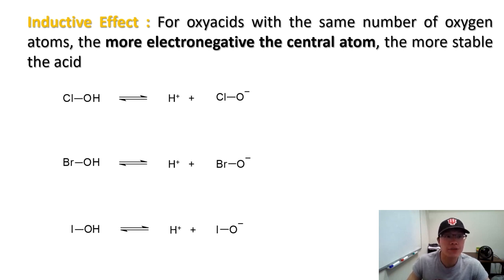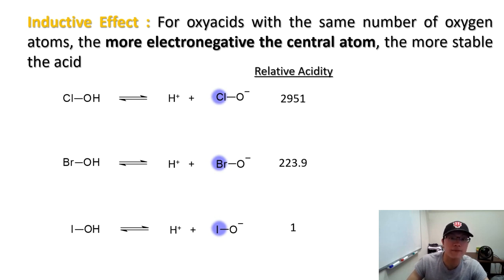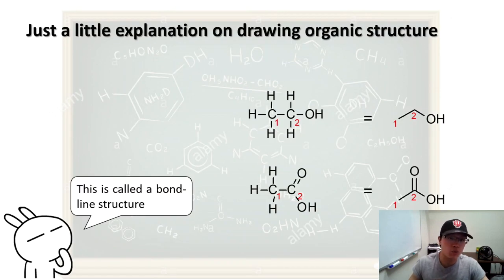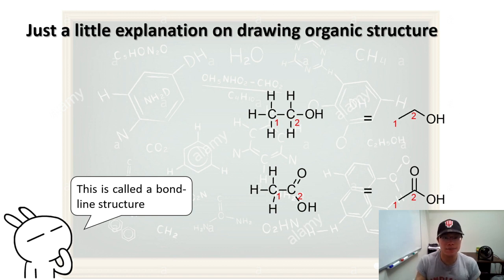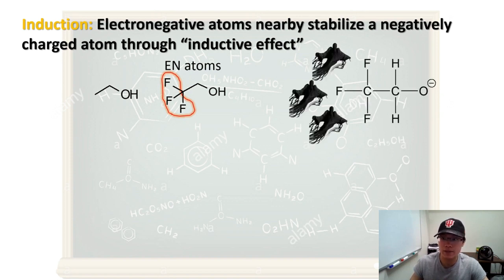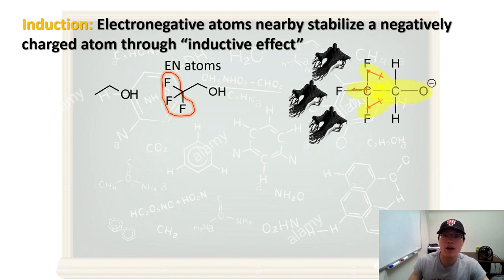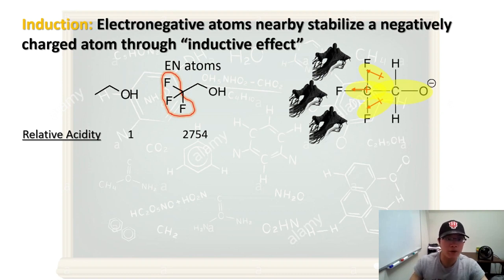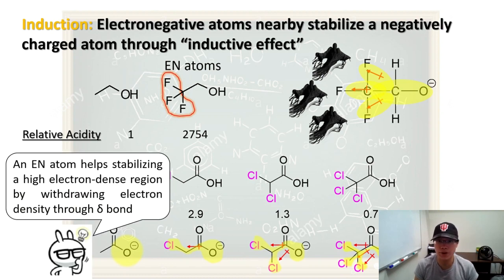Inductive Effect and Stability of Conjugate Base